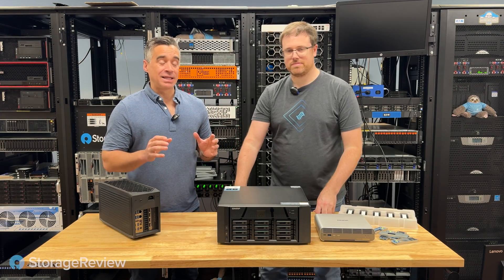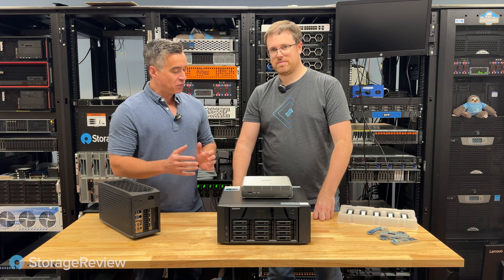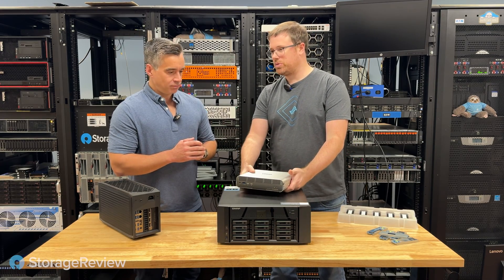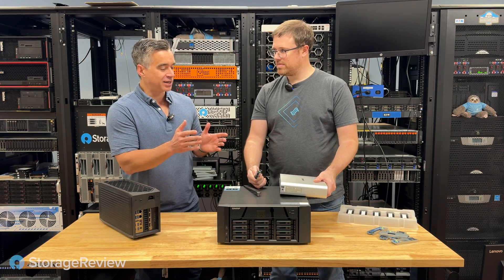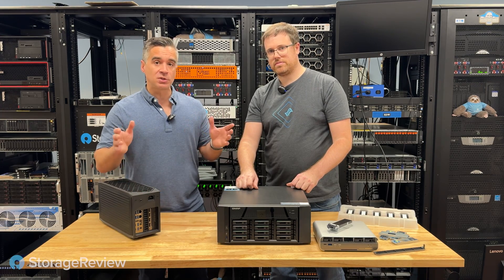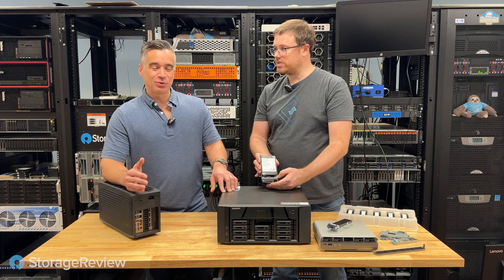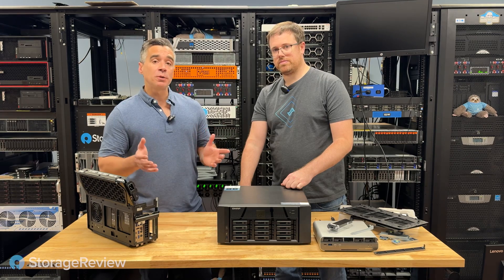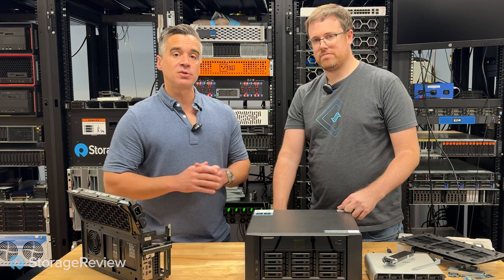The Most Stunning All SSD NAS Ever? Inside QNAP's All-SSD Masterpieces!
When it comes to packaged NAS hardware, QNAP is leaps and bounds ahead of the competition. These two examples help prove the point, the TS-h1290FX 12-bay NVMe NAS and the TBS-h574TX 5-bay SSD NAS are some of the coolest NAS designs in the market.

The 12-bay system even has a ton of power, with the AMD EPYC CPU, plenty of DRAM and 25GbE on the back end. These units even support GPUs, which is pretty slick - we'll show this NAS running AI workloads in an upcoming article and video.

The 574TX is innovating thanks to its support for E1.S enterprise SSDs. While this is less a performance story with 10GbE and Thunderbolt 4 as the primary data access paths, the system design is amazing in its own right.

Sure, you can build your own NAS on server hardware and if you're a homelabber or have the right support in place, that's a great option. But for small businesses or system integrators who need easy to manage systems in the field these are amazing units.